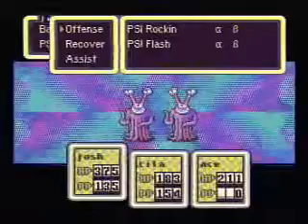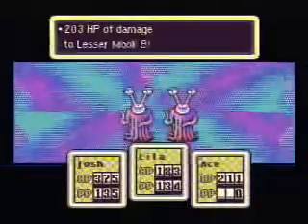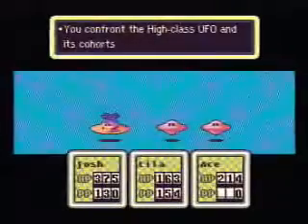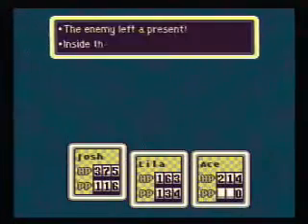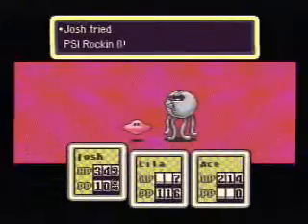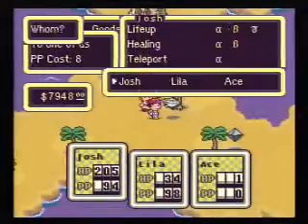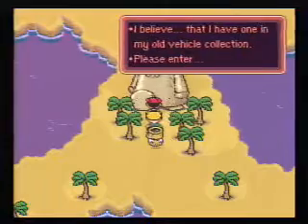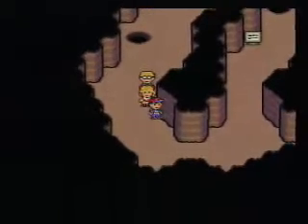Earthbound Streaker Challenge #27: We All Live in a Yellow Submarine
Next time, we go truffle hunting!